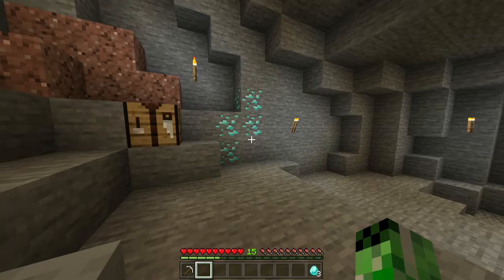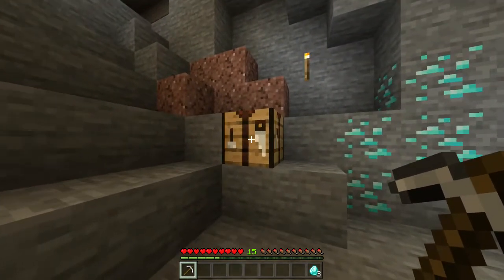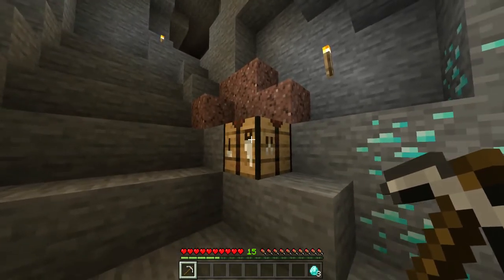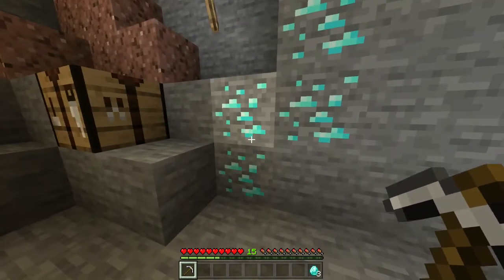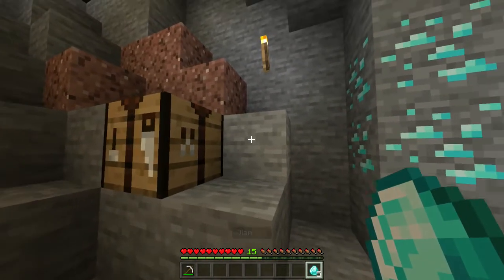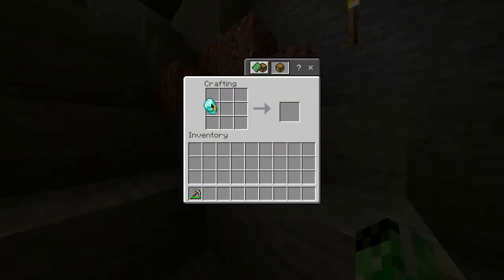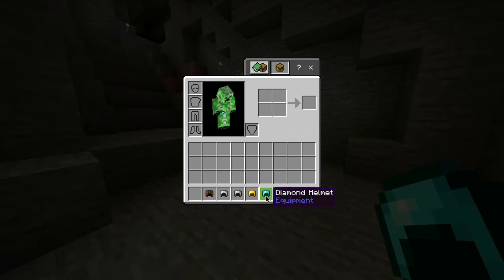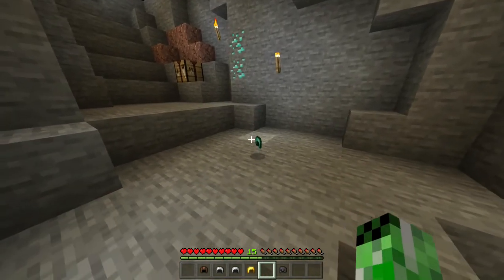Minecraft Diamond Helmet crafting guide - Minecraft Viki - MGN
Step 1: To craft a diamond helmet in Minecraft, start by mining some diamond ore.

Step 2: Using a crafting table, place a diamond in cells 4, 7, 8, 9, and 6 in the 9×9 grid. Just look at your keyboard’s numpad which is also a 9×9 grid with the same digits. This creates the item in the output box.

There you go! Your very own diamond helmet! :-)